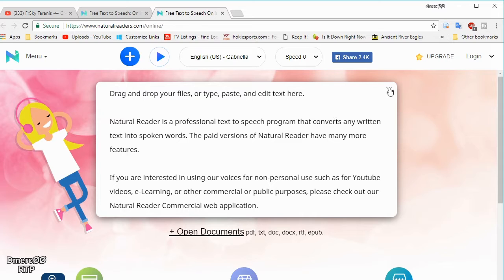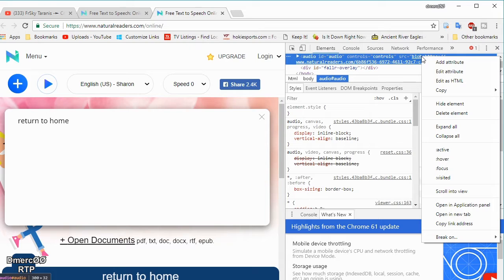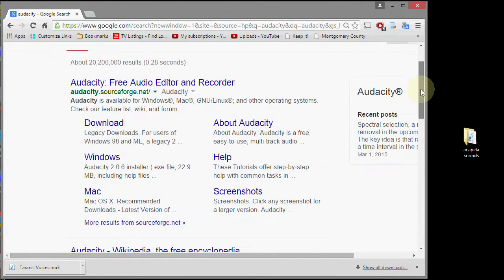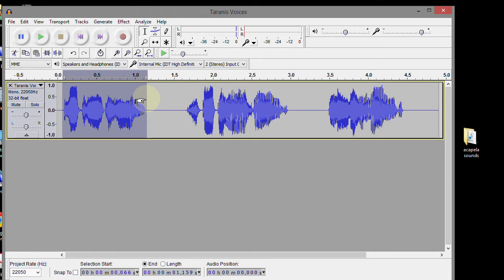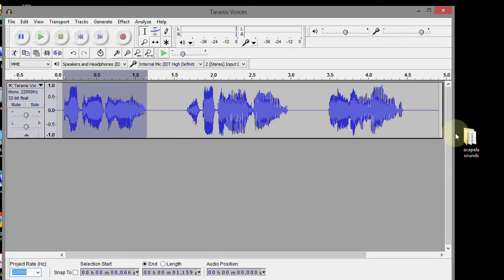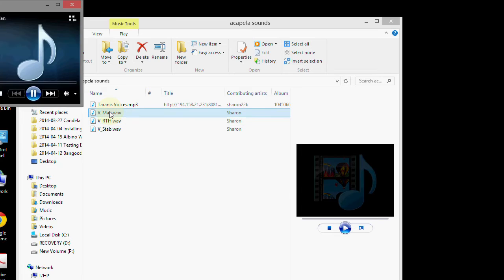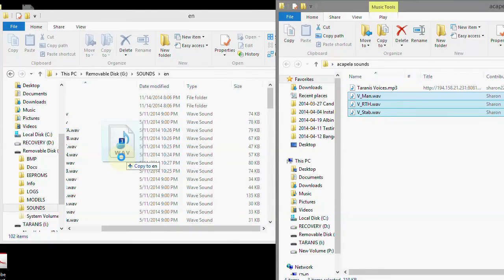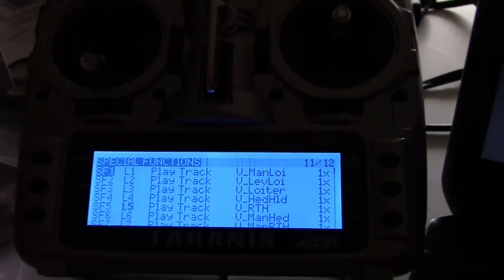FrSky Taranis -► Creating, Making Custom Voice Audio Files for Open TX (Remix)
UPDATE: They have made it harder to download the sounds so I now do this instead:

You could record your own voice using a mic and then convert in audacity (make sure to convert to mono not stereo).
Or search for Taranis sound packs that others have created.